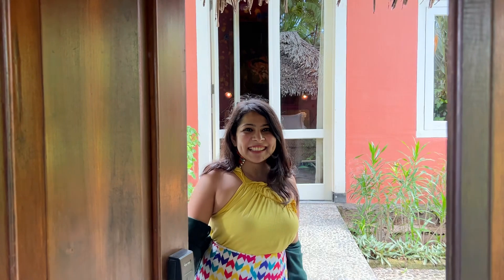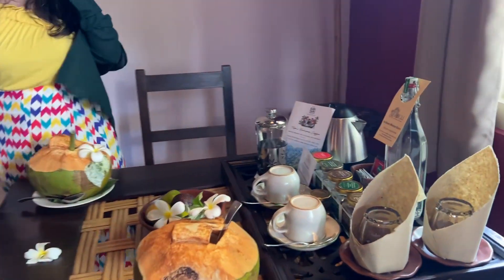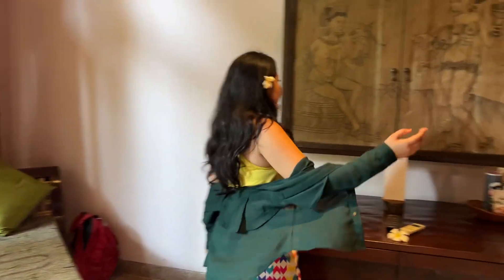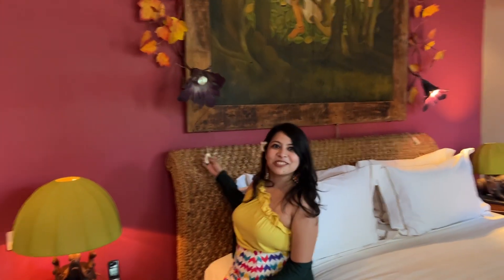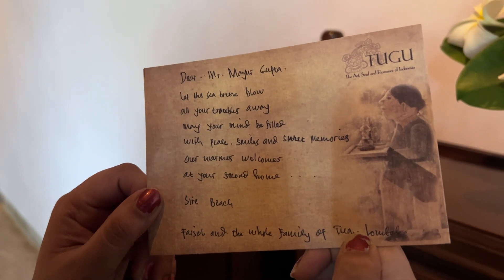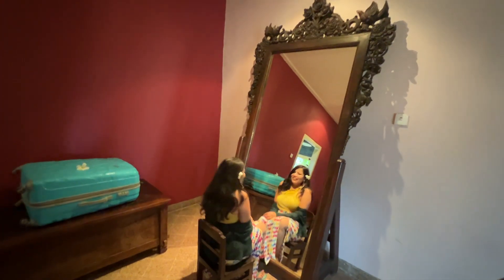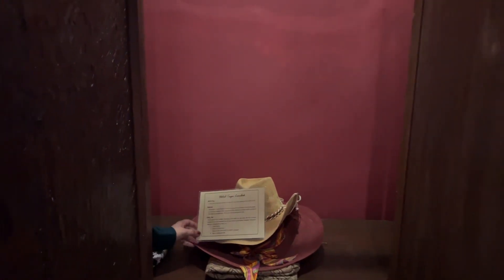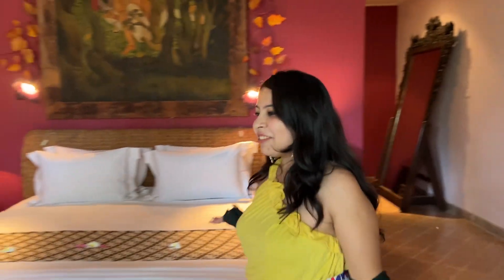The paradise 🤩we found in Lombok, indonesia! Tugu hotel | Sire beach | Aloon Aloon Villa Tour 🏖️🌴